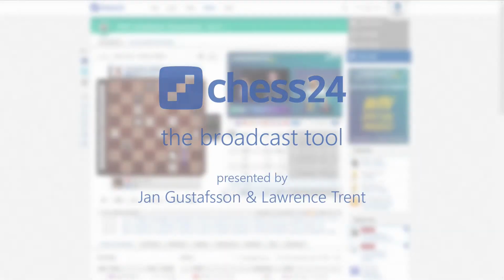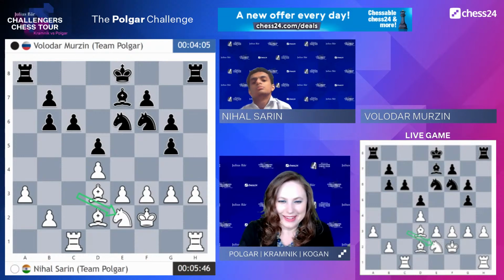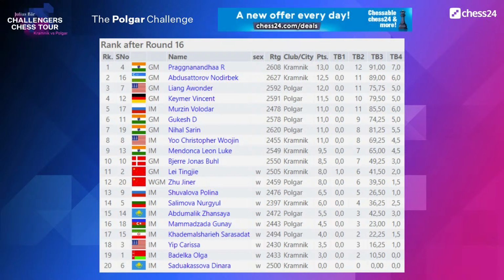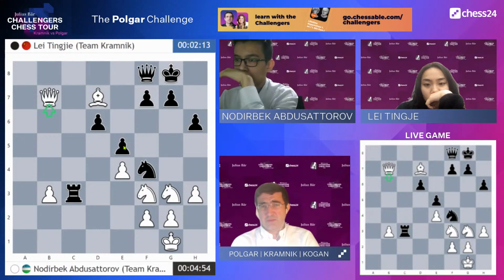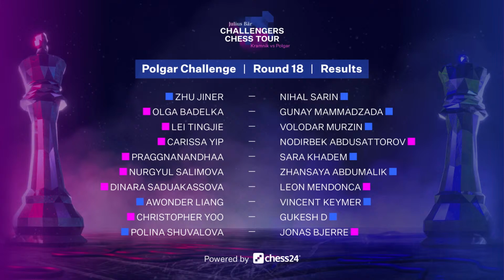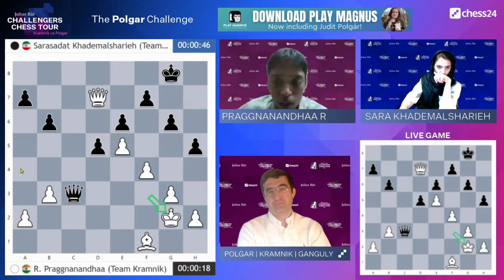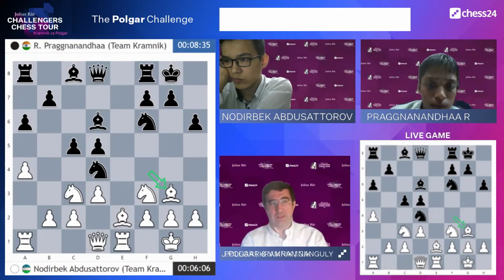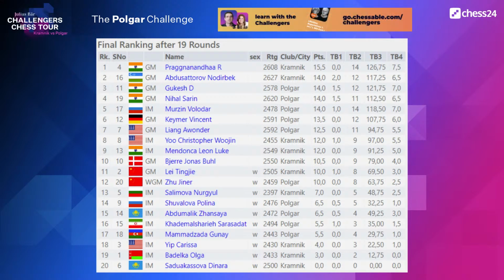Julius Baer Challengers Chess Tour: Polgar Challenge | Day 4 | Judit Polgar and Vladimir Kramnik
20 young talents compete in the Polgar Challenge, the 1st event on the $100,000 Julius Baer Challengers Chess Tour. GMs Judit Polgar and Vladimir Kramnik commentate live on Day 4, with Artur Kogan and Surya Sekhar Ganguly joining as guests.